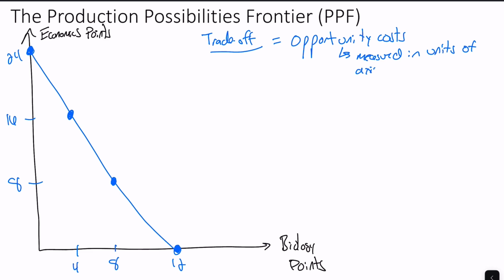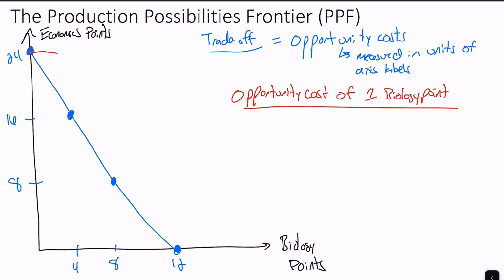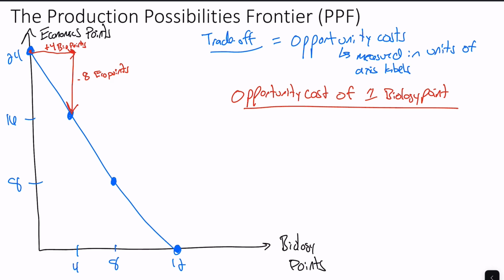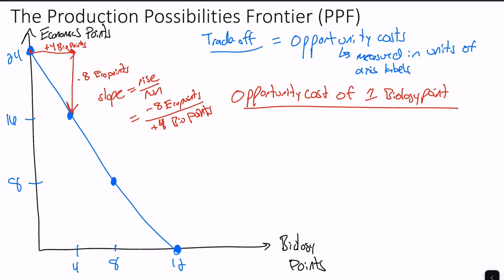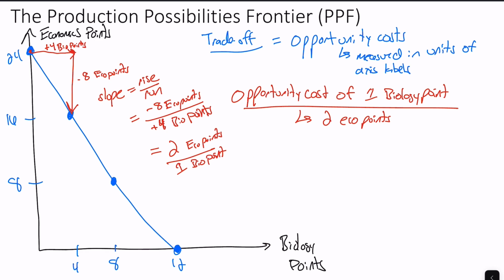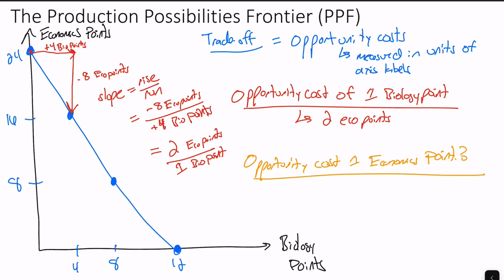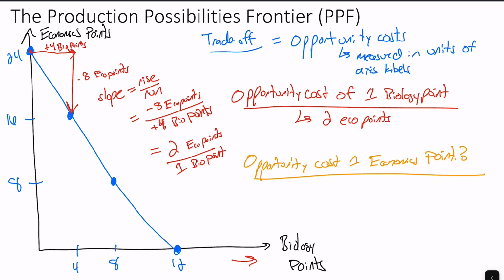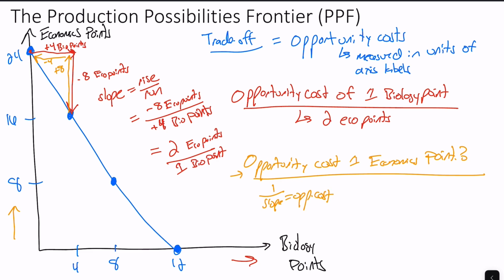PPF and Opp Cost